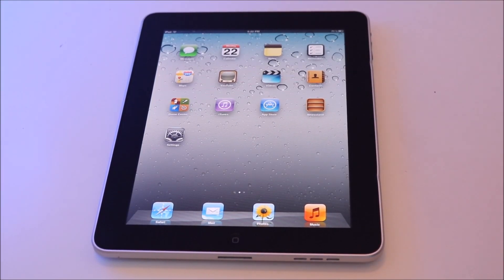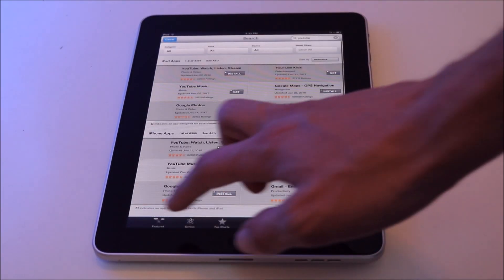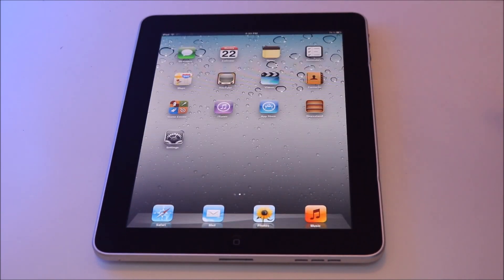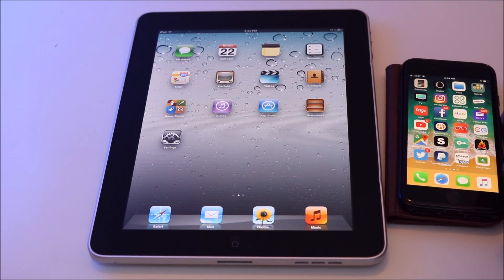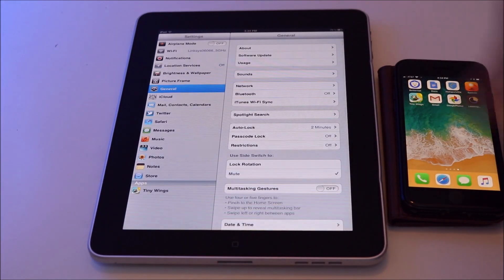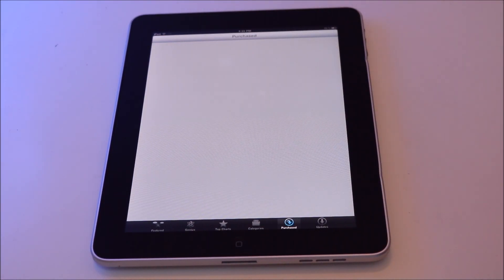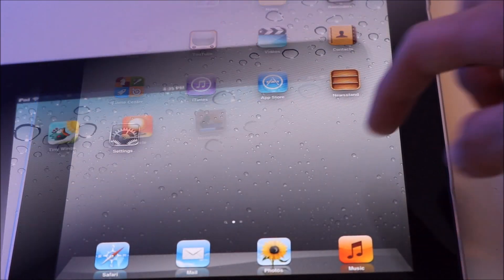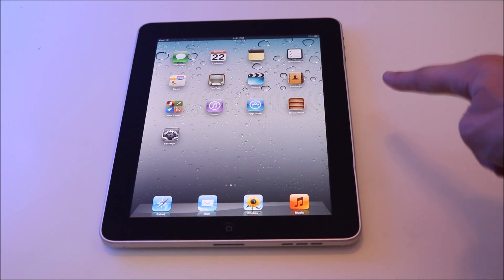How to Install Any App on iOS 5.1.1 or Older - (ipad First Gen)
Note: this video was made over 3 years ago. Since that time, it appears that this method may not work for some apps, particularly those with more intensive requirements. If you need to use intensive applications like GarageBand for example, you will likely need a newer device.